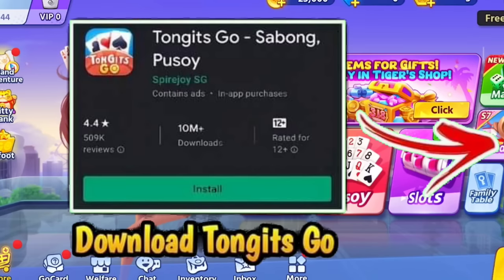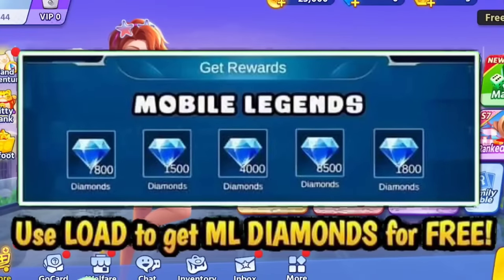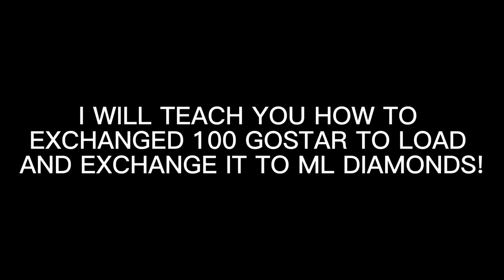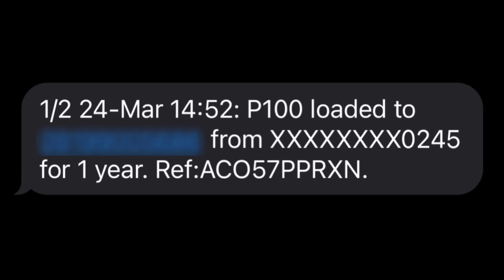REVAMP DYRROTH IS FINALLY HERE!!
NEW REVAMPED DYRROTH I HERE!!

Provided by: TheFatRat, Vinjay, NCS.

Dyrroth Montage,
Dyrroth best build,
Dyrroth Gameplay,
Dyrroth ultra fast hand combo,
Dyrroth freestyle,
Dyrroth tutorial,
Top global dyrroth,
Dyrroth mlbb,
dyrroth petrify,
dyrroth Flicker combo,
dyrroth lifesteal hack,
dyrroth green build,
dyrroth new build,
dyrroth ONESHOT build,
dyrroth onehit build,
dyrroth damage hack,
dyr build oneshot,